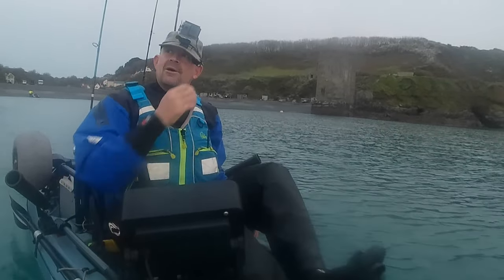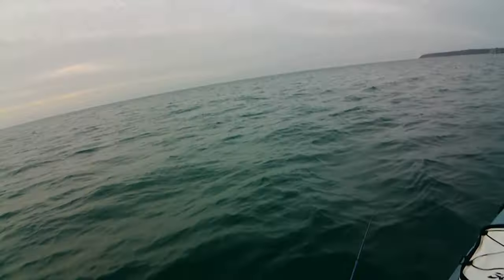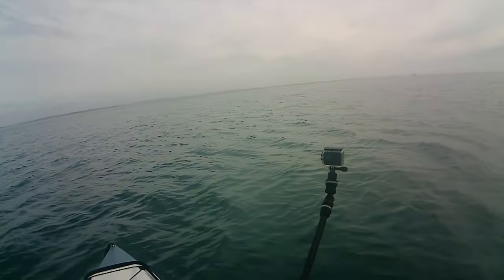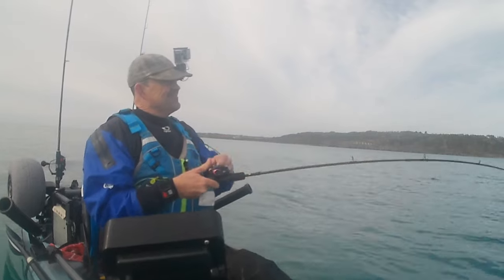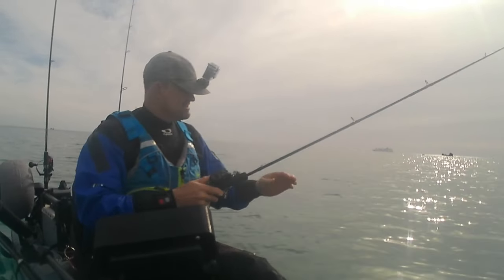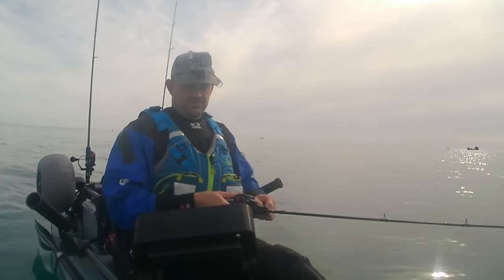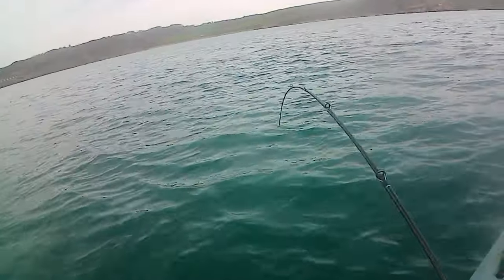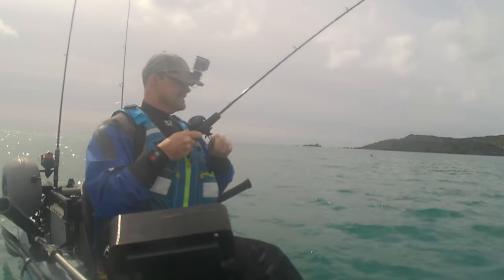Pollock on the lures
Join me again for a lure session at Porthoustock. Medium sized tides, no swell and light winds make for good conditions. A slow start but found a few fish in the end.